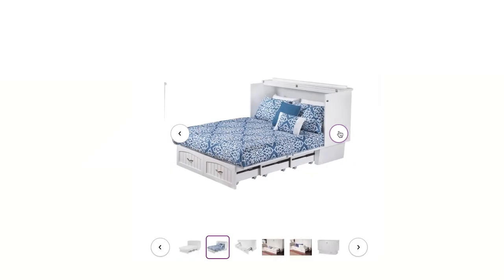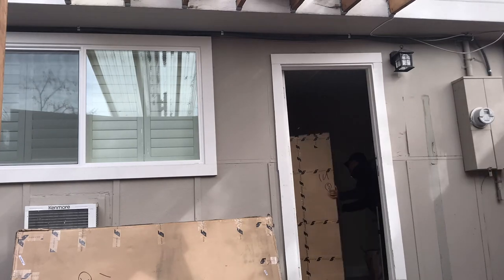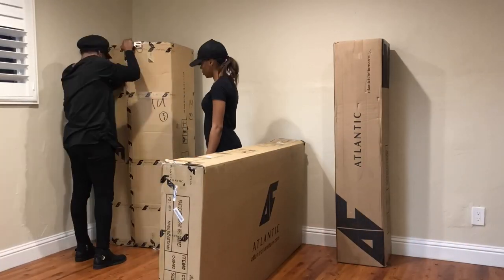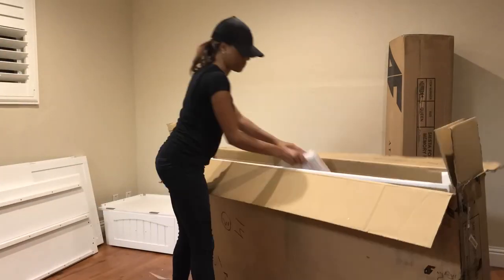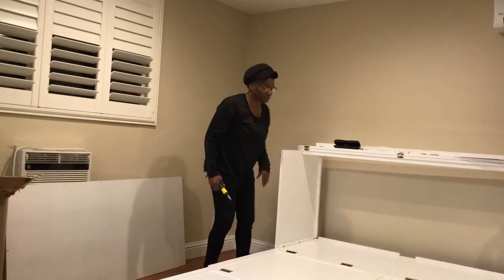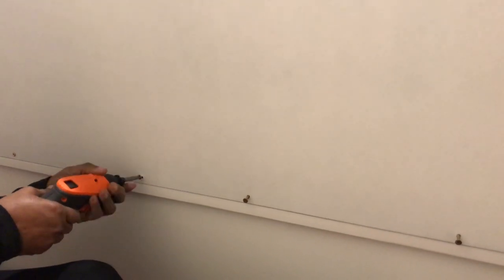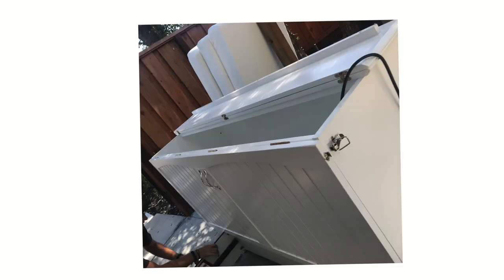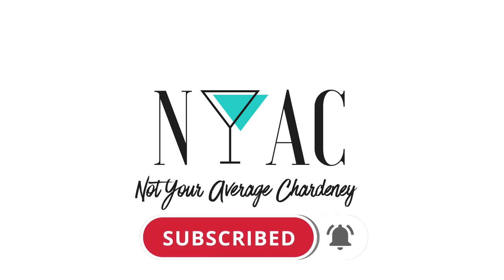Wayfair Bed | Review & Assembly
Full assembly and review of the Graham Queen Storage Murphy Bed with Mattress

Pros: Easy and fast delivery, looks just like the picture, and comfy.

Cons: Extremely heavy, not all screws are easy to twist in by hand and it's expensive.

Recommendation: Prepare to spend a long time putting it together or use Wayfair's assembly option.

Extra outlets are included on the side of the bed.